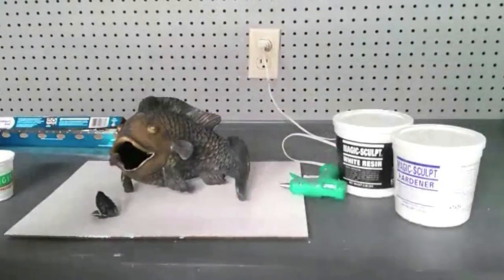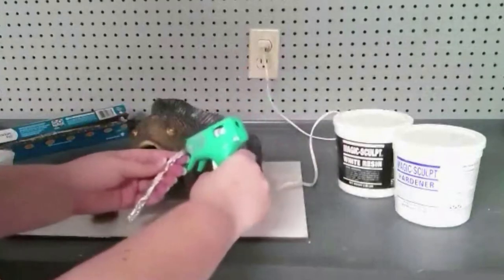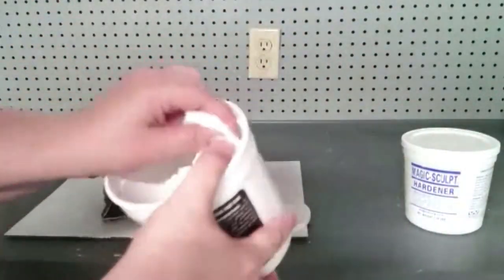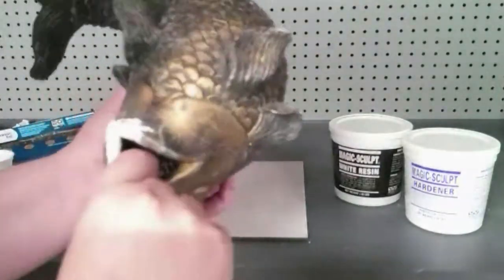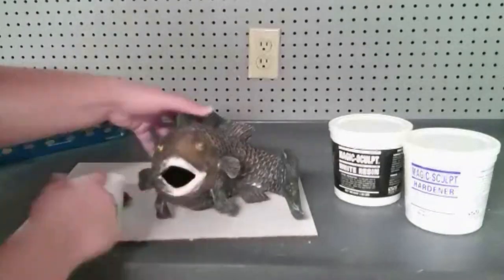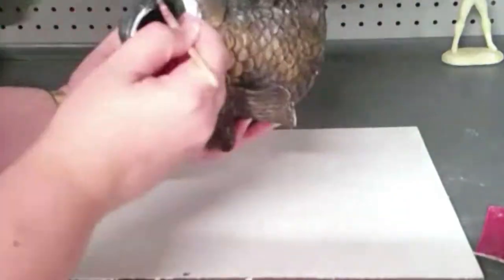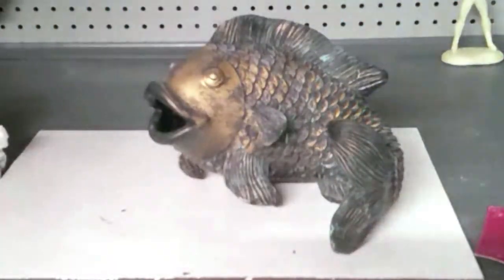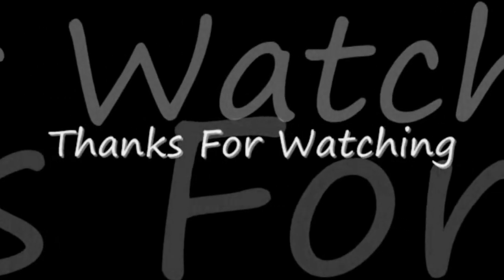Fixing A Broken Resin Sculpture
Fixing the mouth on a fish resin sculpture that broke using resin clay